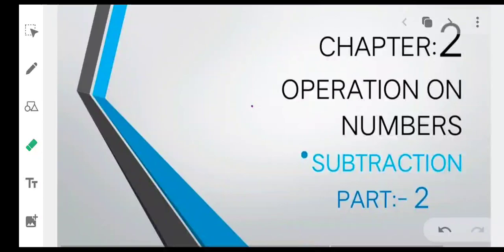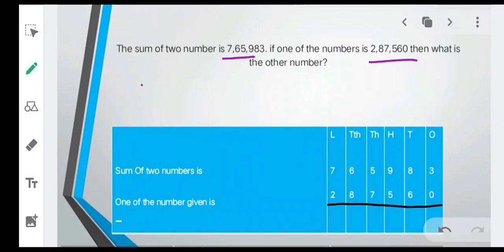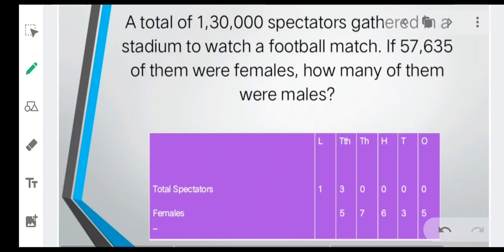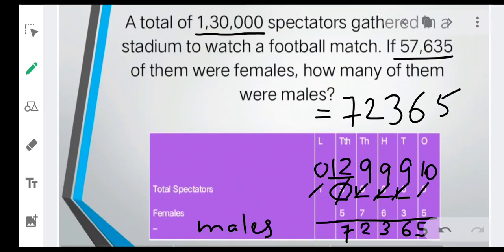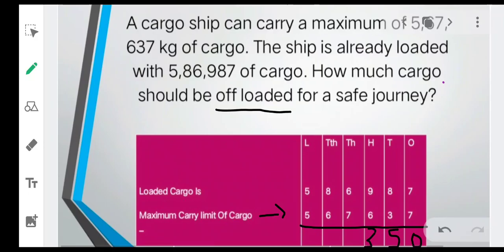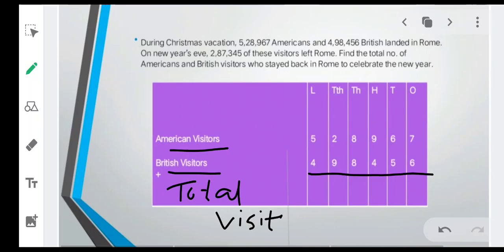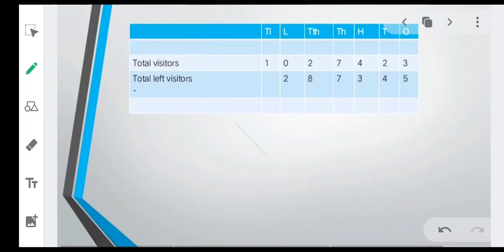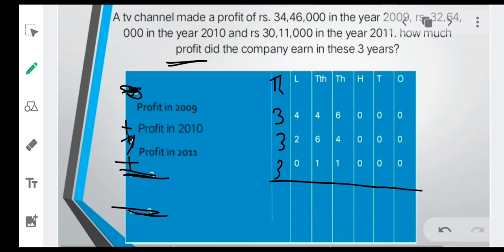GRADE 5 OPERATION ON NUMBERS PART-3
In this video we have learned about the basic concept of subtraction when it should be done and which words clearly indicates us that their use in the sentence implies that we need to do subtraction along with its basic concept and unique method of solution it is explained in detail.